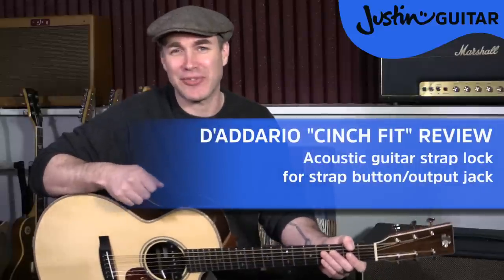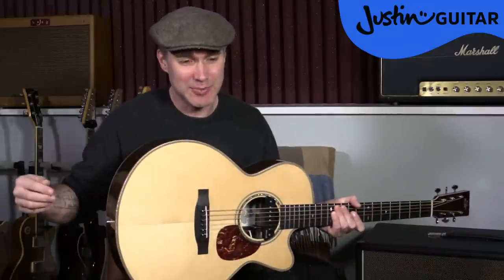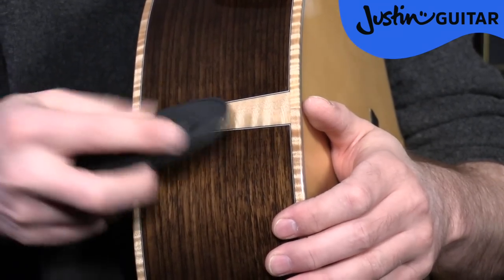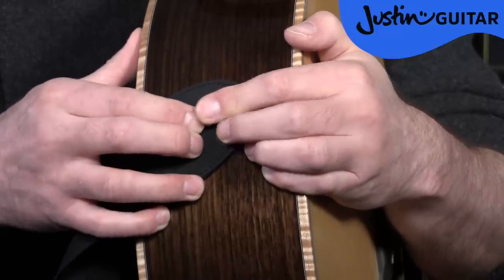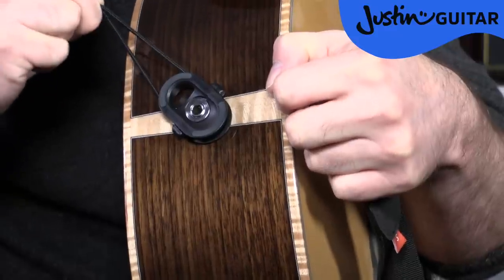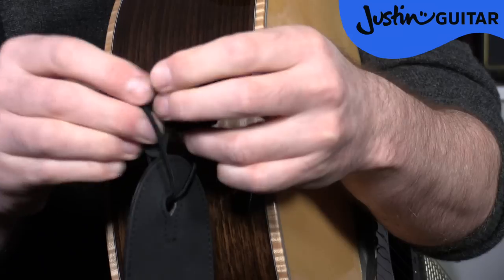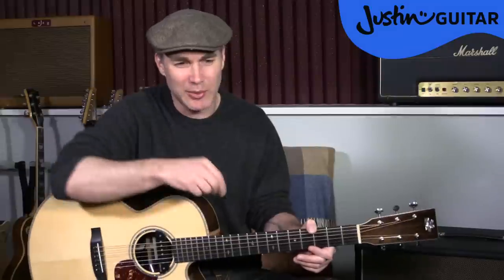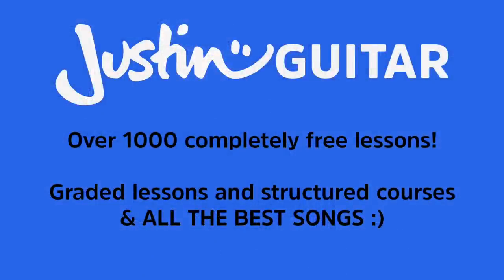Keep Your Acoustic Guitar Safe! D'Addario Cinch Fit Strap Lock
In this video review I check out the D'Addario Cinch Fit, an acoustic strap lock problem solver to hold your strap on the endpin / jack socket.
NOTE: there are two types. Original (for most guitars) and Taylor. If you have a Taylor guitar you need to order that type.

See JustinGuitar.com for thousands of completely free lessons - not random stuff like you find on YouTube, but well structured courses so you can see your progress. Register on the site (still free) get PDF downloads for many lesson, your own dashboard to keep track of your practice, get help with lessons and make requests.